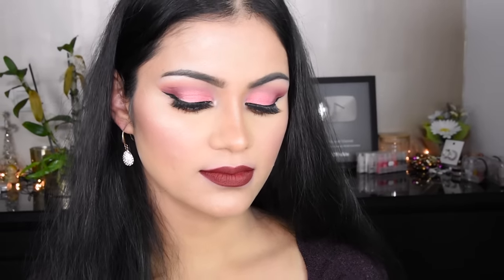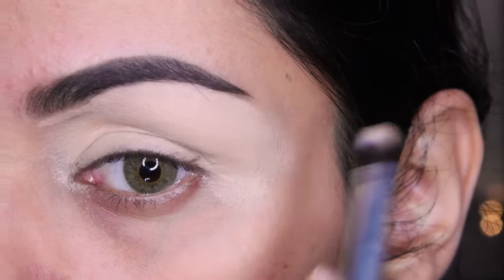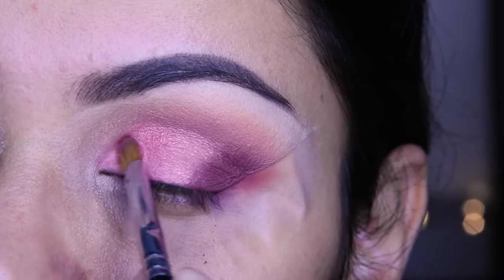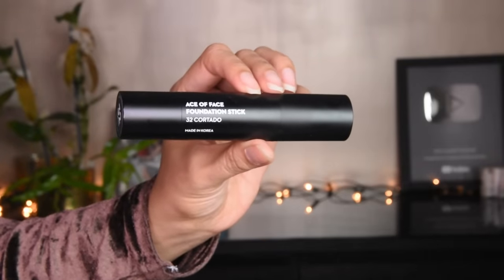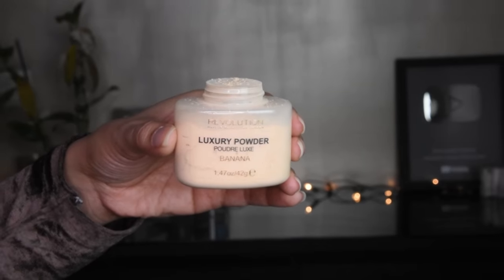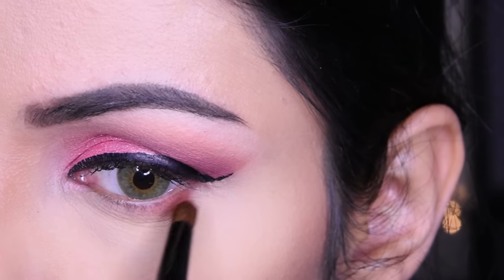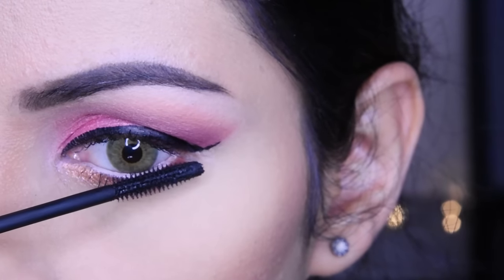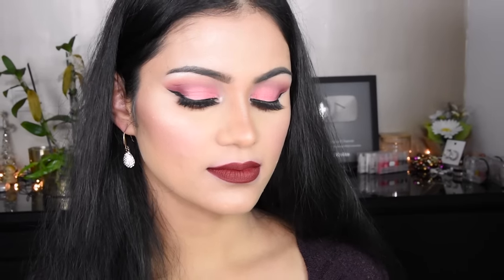मेकअप के सारे स्टेप्स Step By Step Easy MAKEUP FOR BEGINNERS शुरू से आखिर तक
Hi all, in this video I will show you how to do step by step makeup for beginners in Hindi. I have done a rose gold smokey eye makeup and paired it with dark maroon lipstick. Hope you guys like it :)

PRODUCTS USED:

Benefit tinted eyebrow pomade 4.5
Loreal infallible more than concealer 328
Violet voss le macaron eyeshadow palette
Tann beauty This is all I need eyeshadow palette
Essence liquid ink eyeliner black
Wet n wild megalength mascara
Dr. organic facial serum
Sugar primer
Sugar full coverage stick foundation
Sugar contour stick Fawn First 01
Sugar concealer 30 chococcino
Makeup revolution luxury banana powder
Sugar mattifying powder 30 chococcino
Kiko Milano color kajal kohl pencil 03
Primark Sosu eyelashes Holly
Duo glue
Wet n wild mega glow pressed powder highlighter Precious petals
Colourpop matte liquid lipstick Avenue

Frequently asked questions:

Name: Parul Saxena
Country: The Netherlands
Camera: Nikon D5500
Video Editor: Adobe Premiere pro CC 2015